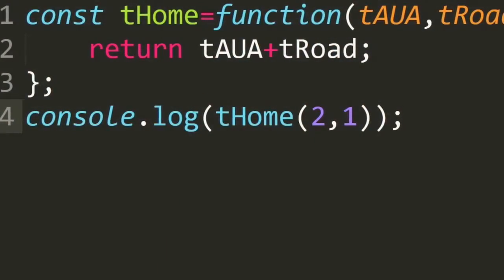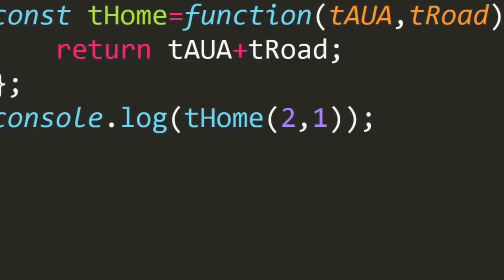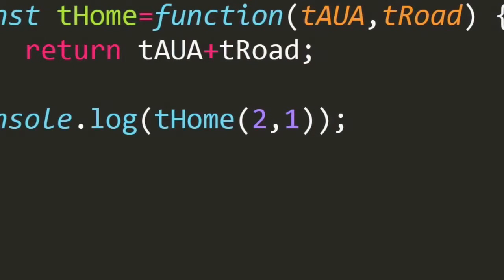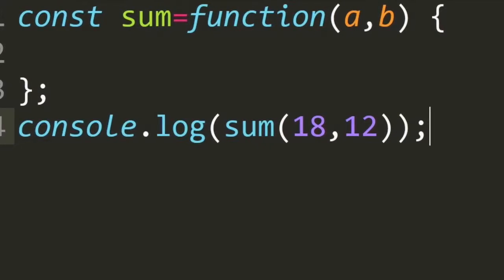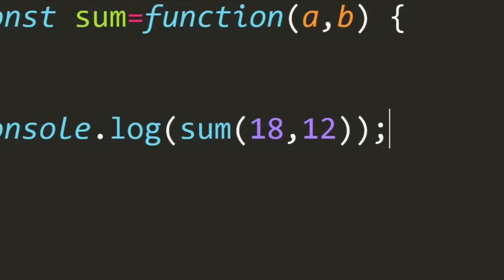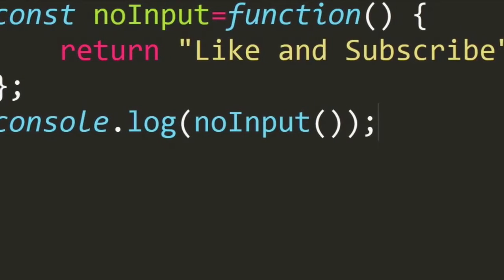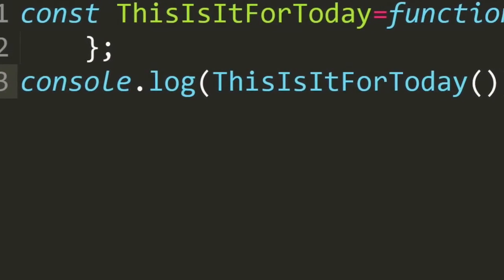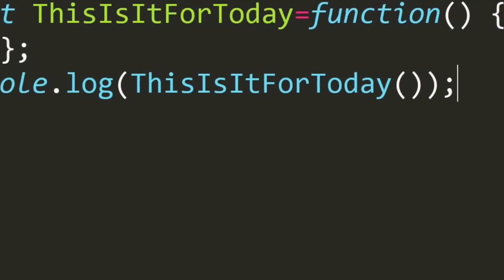FUNCTIONS!!! -CS with Susie-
This video gives a brief idea of what a function is and does in JS(Javascript). It also discusses different types of functions in terms of taking inputs and returning outputs. Enjoy the video ❤️